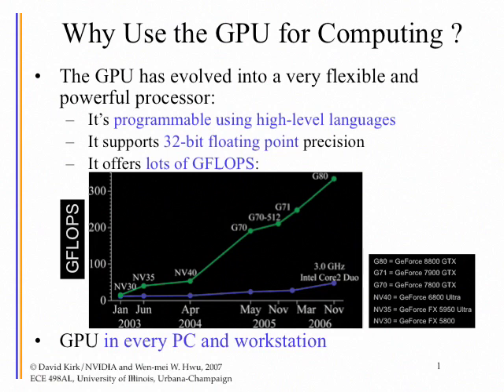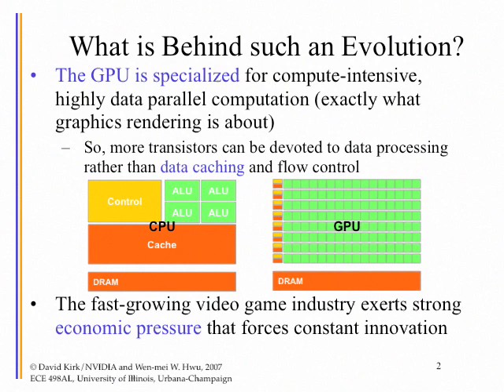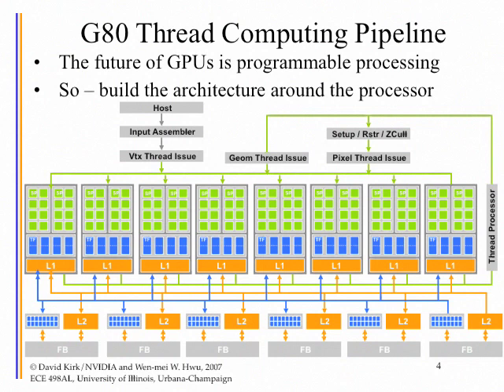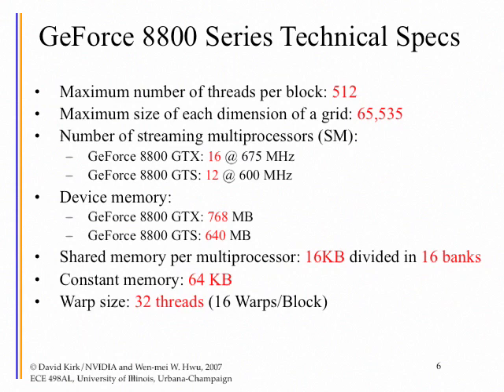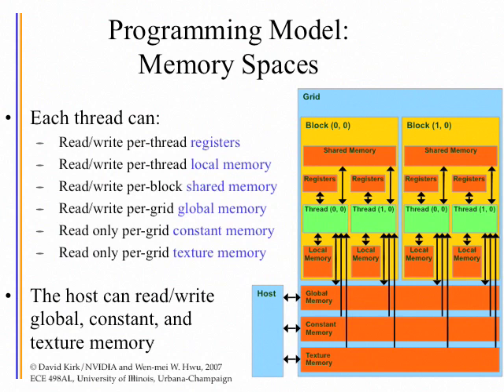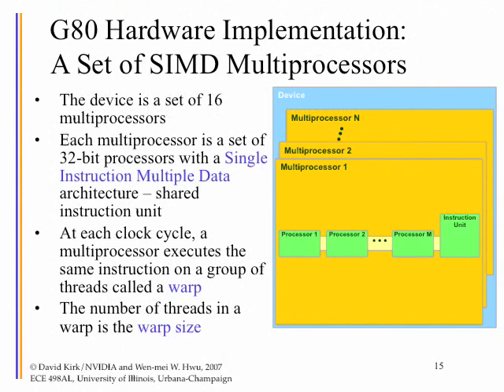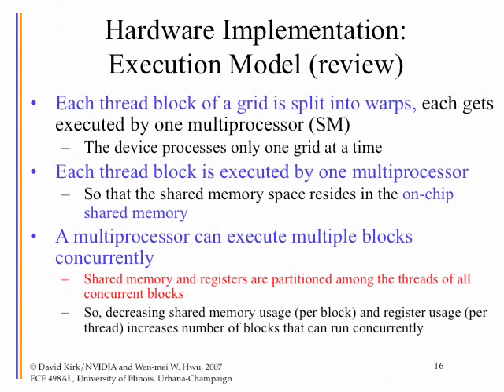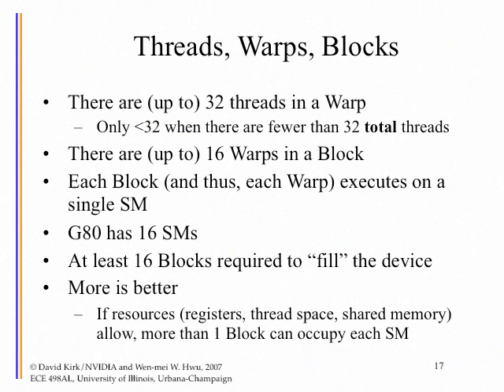5. CUDA Memory Model